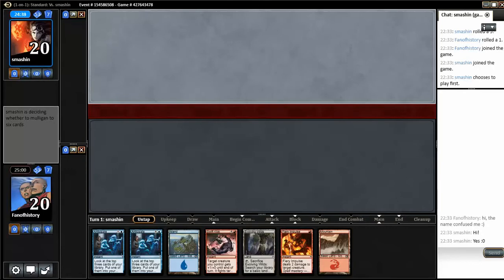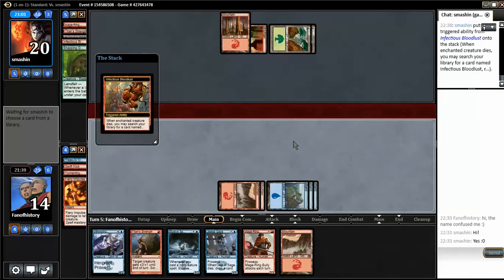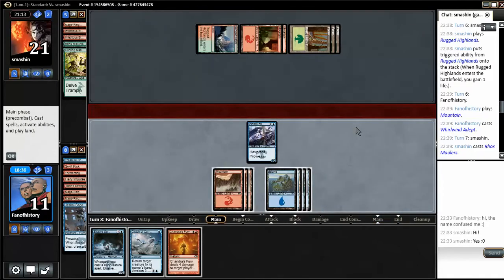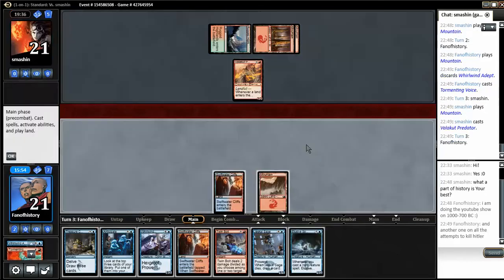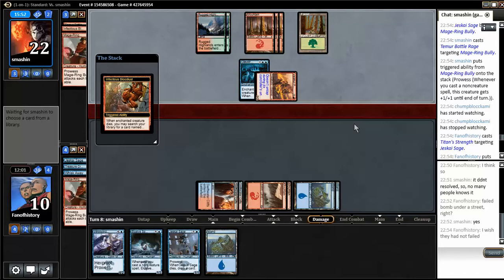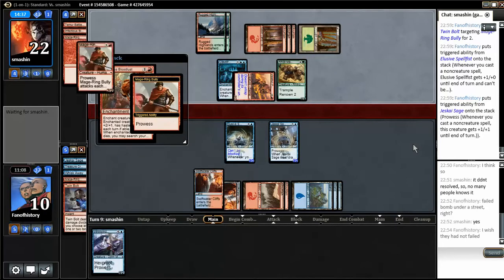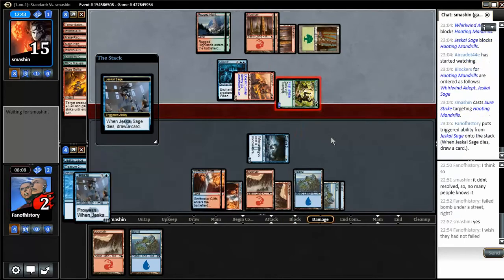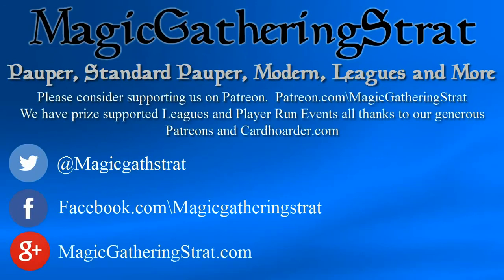Standard Pauper SPDC 31 06 R3 Izzet Tempo vs GR Landfall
Dan plays the final round of the swiss in the player run event SPDC on pdcmagic.com.

Deck list: 3 Anticipate
4 Swiftwater Cliffs
2 Titan's Strength
1 Chandra's Fury
4 Evolving Wilds
2 Jeskai Windscout
2 Swift Kick
6 Mountain
3 Tormenting Voice
4 Treasure Cruise
3 Whirlwind Adept
4 Jeskai Sage
2 Refocus
6 Island
4 Elusive Spellfist
3 Twin Bolt
3 Fiery Impulse
1 Clutch of Currents
3 Mage-Ring Bully

2 Dispel
2 Negate
1 Claustrophobia
2 Whisk Away
1 Twin Bolt
1 Chandra's Fury
4 Boiling Earth
1 Whirlwind Adept
1 Fiery Impulse